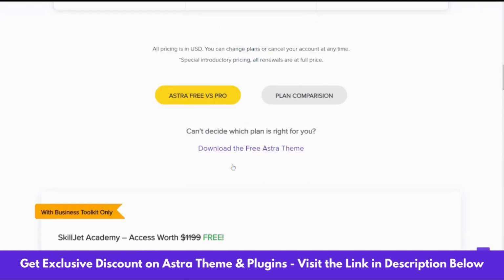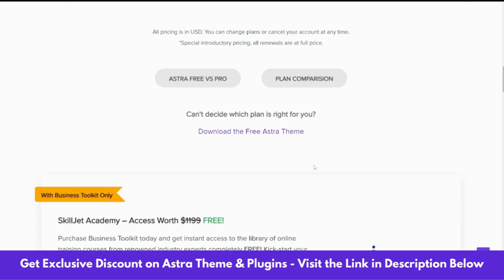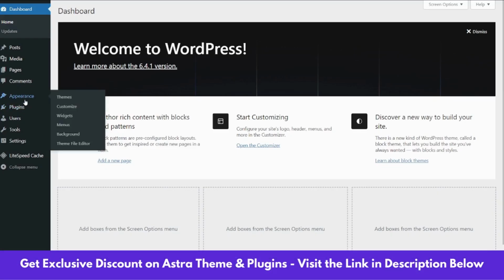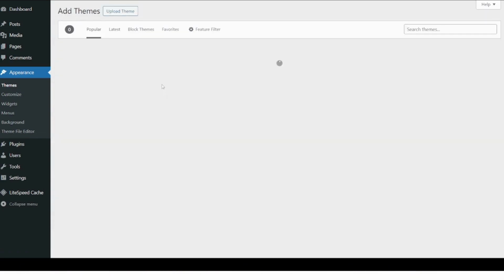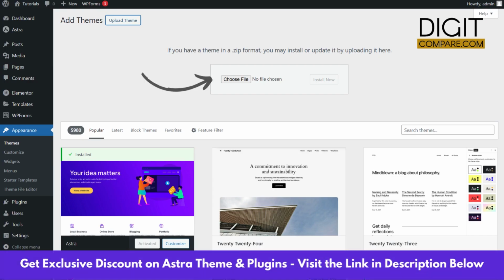How to Install Astra Theme in WordPress & Customize Like a Pro? Step-By-Step 😱 Big Surprise ⚡💸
As you know, Astra is the most popular WordPress theme for a blog, business, or e-commerce website. In this video, I will show you "How to install the WP Astra theme in WordPress and customize it like a pro".

In this video, we're unraveling the secrets of WP Astra Theme – from customization tips to performance optimization hacks. It's time to take control of your WordPress destiny and create a website that leaves a lasting impression.

🚀 Ready to take your WordPress website to the next level? In this step-by-step tutorial, we'll guide you through installing and customizing the WP Astra Theme like a pro! 🎨✨

🔧 What You'll Learn:

1️⃣ Installation Made Simple: Discover the easiest way to install the Astra Theme on your WordPress site. Follow along as we guide you through the setup process, ensuring a smooth and hassle-free installation.

2️⃣ Basic Configuration: Learn the essential settings and configurations to optimize your Astra Theme for performance and responsiveness. We'll cover everything from layout options to typography, ensuring your website looks great on any device.

3️⃣ Customization Tips and Tricks: Dive into Astra's advanced customization options. Unleash your creativity as we explore color schemes, header options, and more, allowing you to tailor your website to your unique style and brand.

4️⃣ Elementor Integration: Enhance your design capabilities by integrating Astra seamlessly with Elementor. Uncover the power of this dynamic duo, giving you unparalleled control over your website's appearance without any coding.

5️⃣ Mobile Optimization: Ensure your website looks stunning on mobile devices. We'll walk you through the mobile customization features of Astra, so your site remains visually appealing and user-friendly on smartphones and tablets.

🎓 Whether you're a beginner looking to set up your first website or an experienced developer wanting to refine your design skills, this tutorial is tailored for you. No prior coding knowledge is required – we'll break down each step so you can easily follow along.

👨‍💻 Tools Used:

✨ WordPress
✨ Astra Theme
✨ Elementor (optional)

Thank you for Visiting Digit Compare.